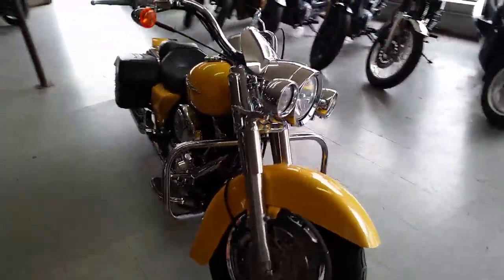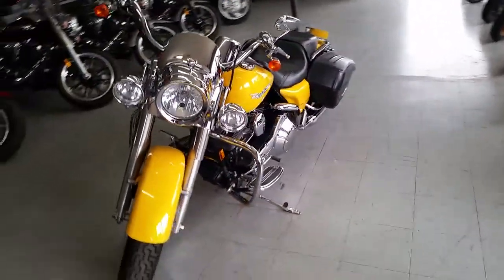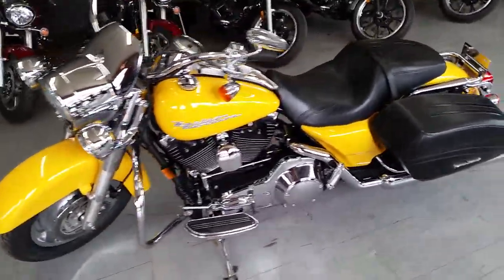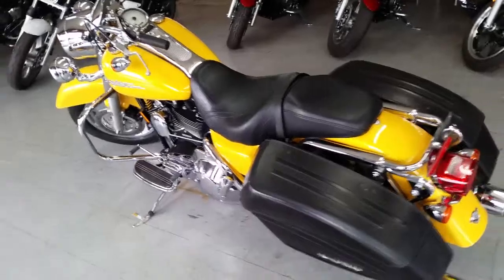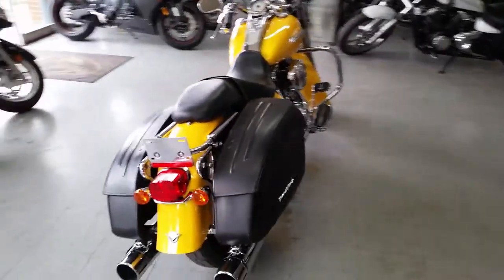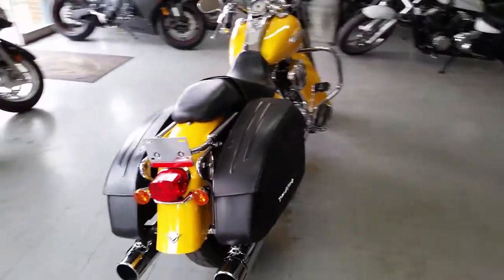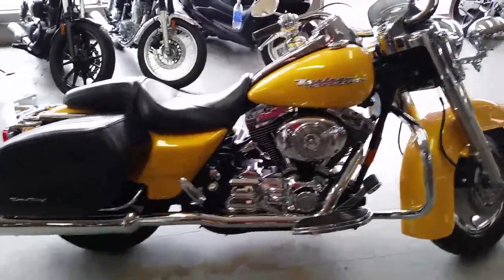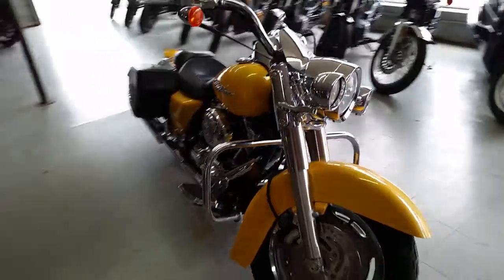2005 Harley Davidson Road King Custom U2179 for sa